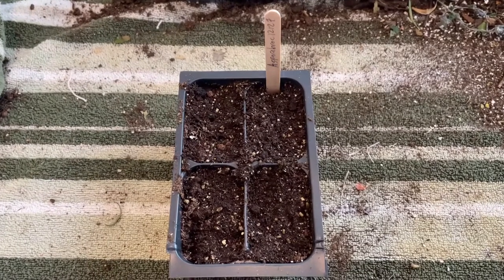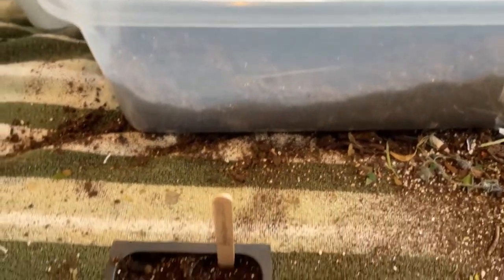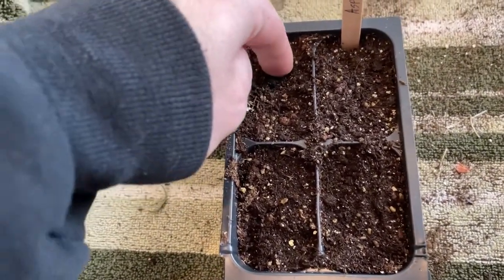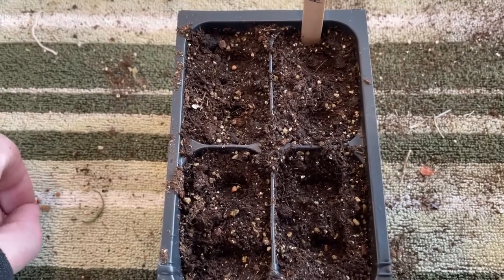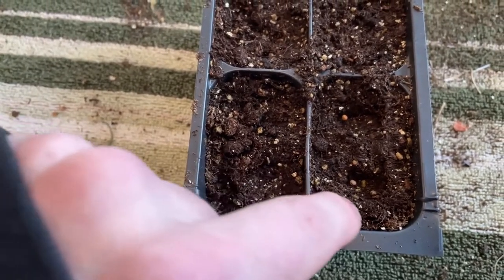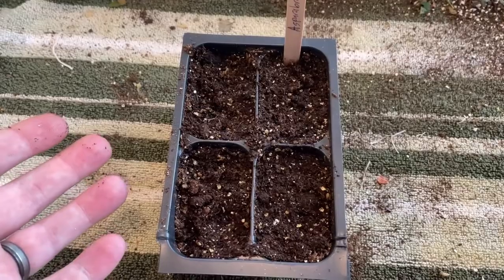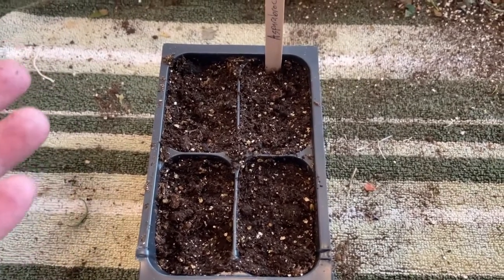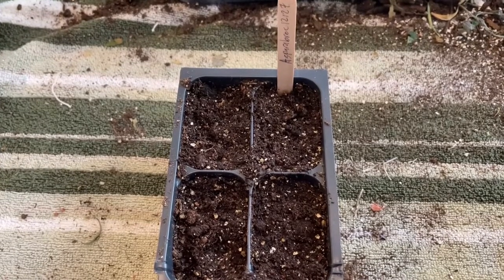Seed Starting Series: How to Start Brassicas - Cabbage, Broccoli, Cauliflower, Kale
This short video shows you how easy it is to sow seeds from the cabbage family.